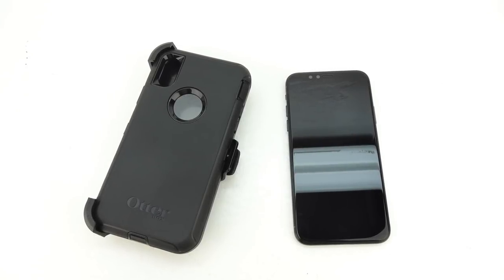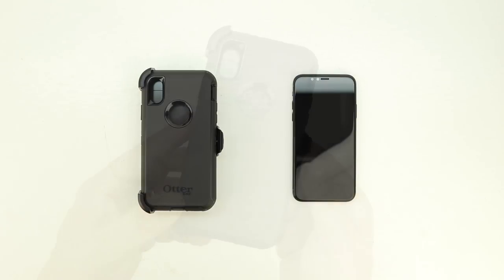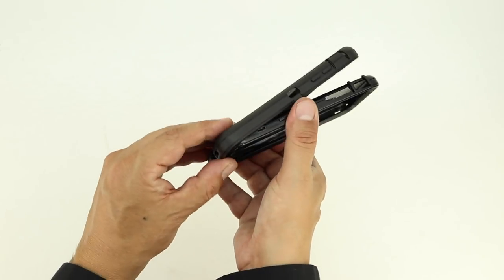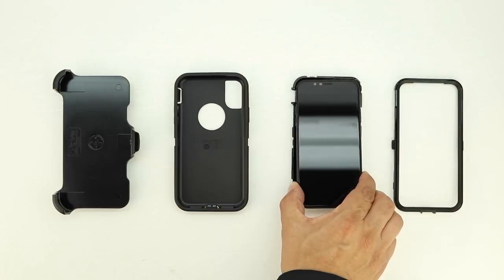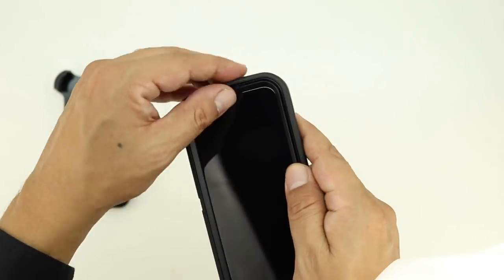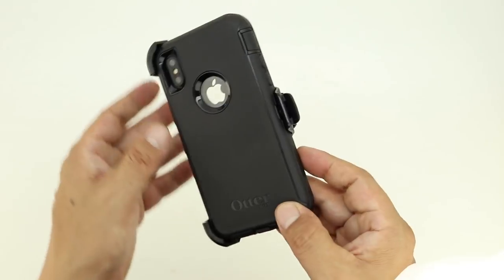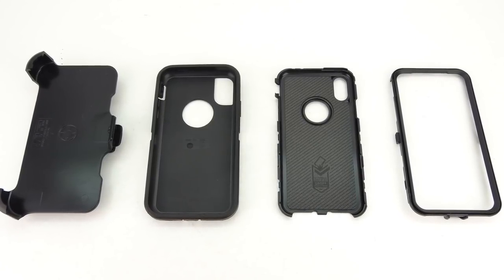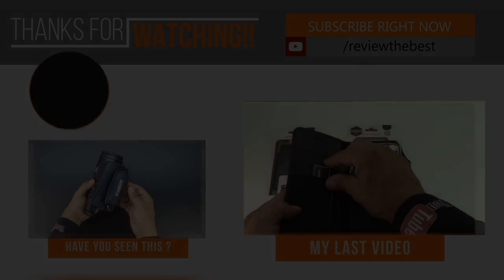iPhone X - How To Install iPhone X Into Otterbox Defender Case!